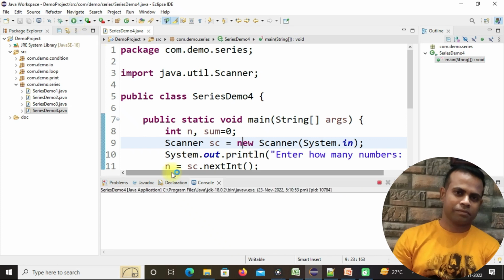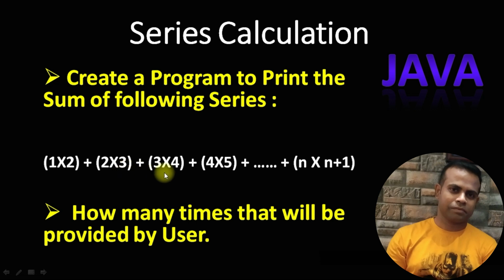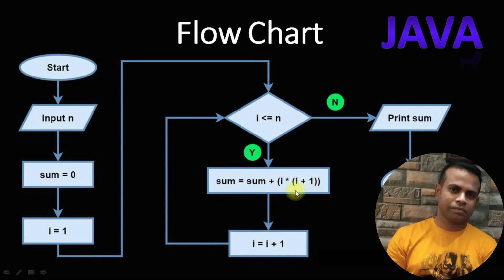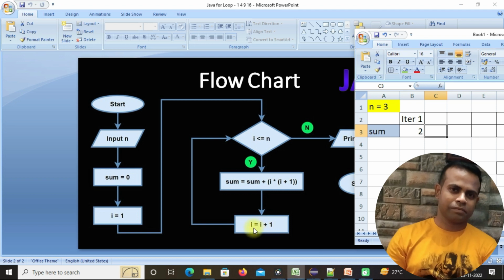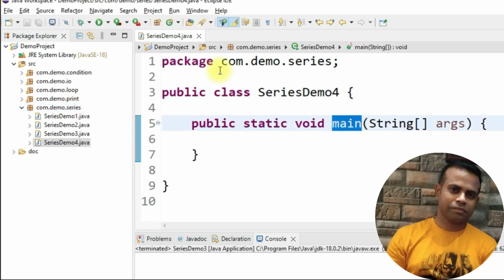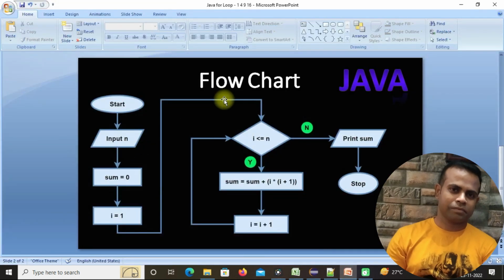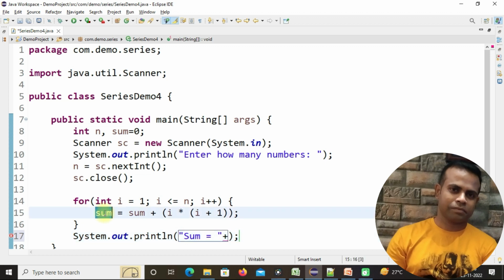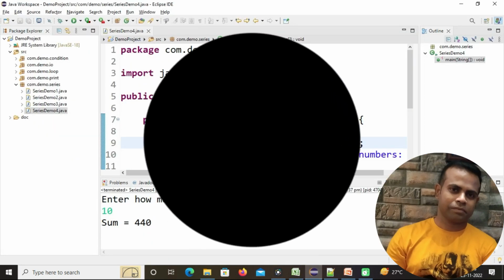Create a JAVA Program to Print the Sum of The Series | (1X2) + (2X3) + (3X4) + (4X5) + …… | Class#39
Details:
In this class you will learn how to create a Java Program to print the Sum of the Series like below,
(1X2) + (2X3) + (3X4) + (4X5) + ……
Learn the Flow Chart Concept
Learn how to test logic in excel.
Learn how to create a Java Program.

Assignment:
Print the summation of the folloing series.,
(1X1) + (2X4) + (3X9) + (4X16) + ……